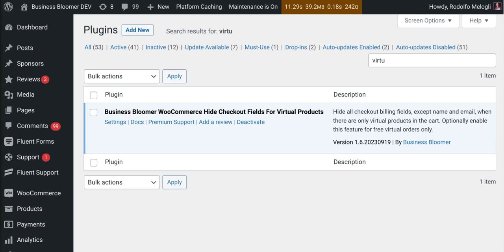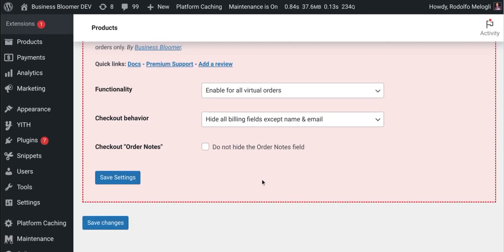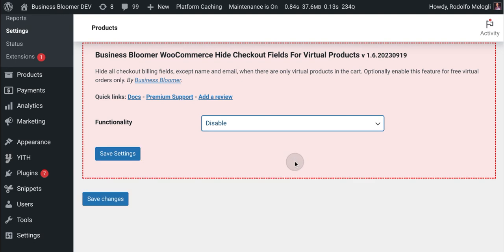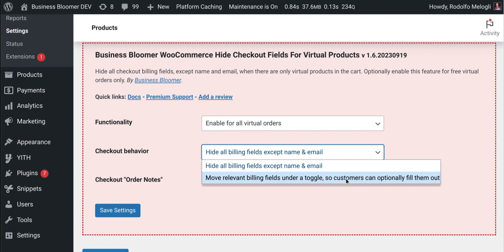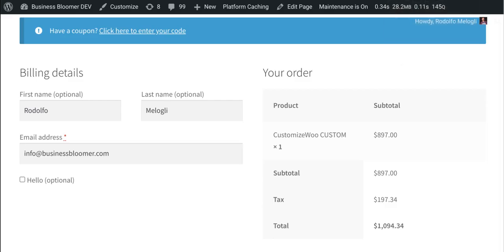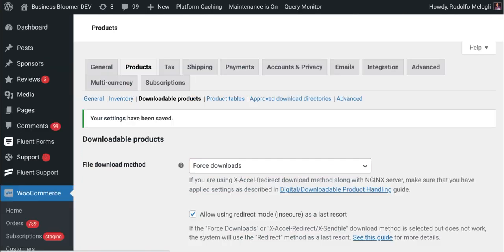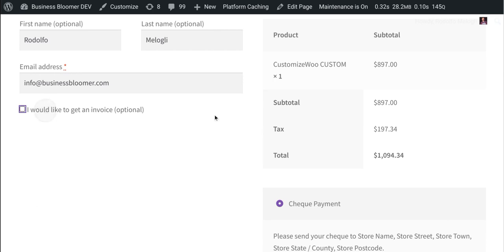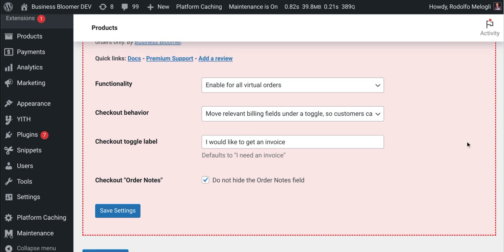Business Bloomer WooCommerce Hide Checkout Fields For Virtual Products Mini-Plugin Overview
Hide all checkout billing fields, except name and email, when there are only virtual products in the cart. Optionally enable this feature for free virtual orders only.